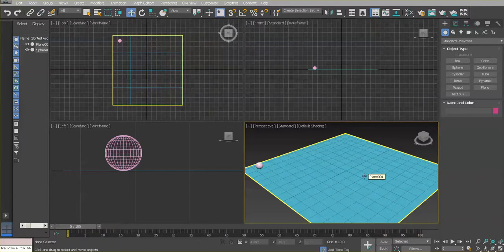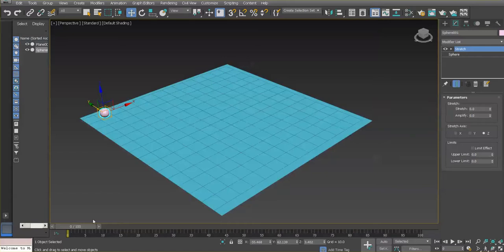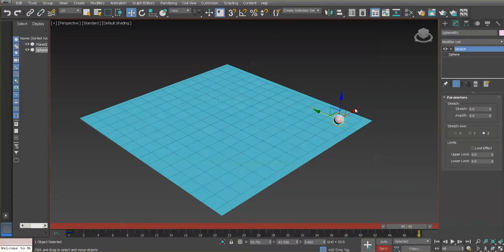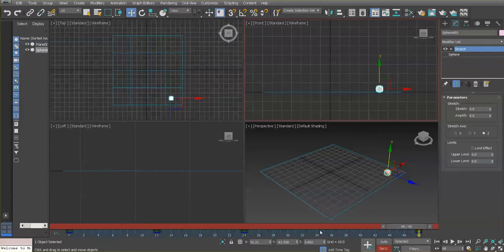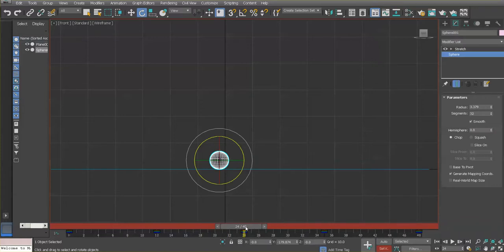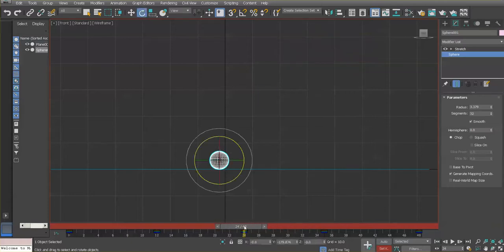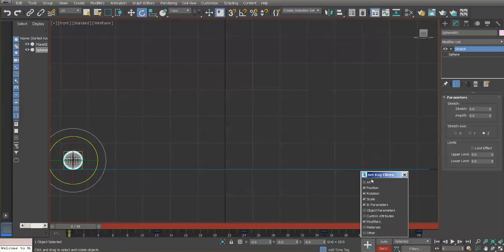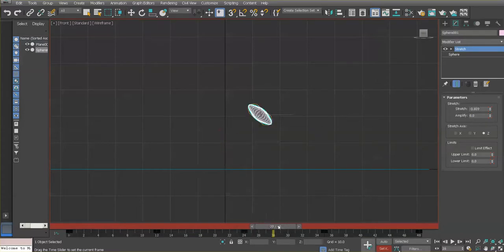3ds max part Bouncing Ball - 2 setup and animation start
This video shows you how to setup your sphere and how to start the animation.